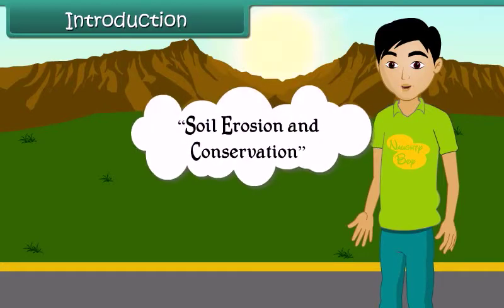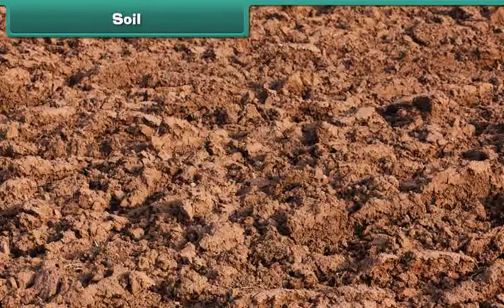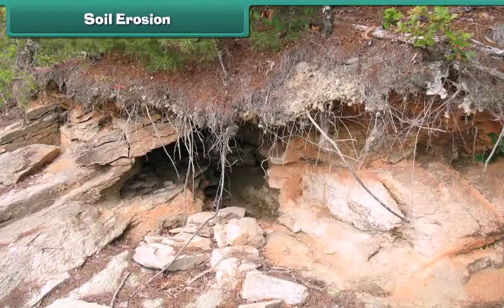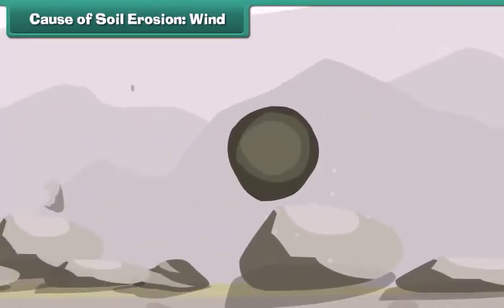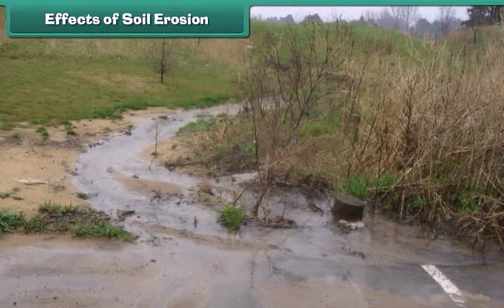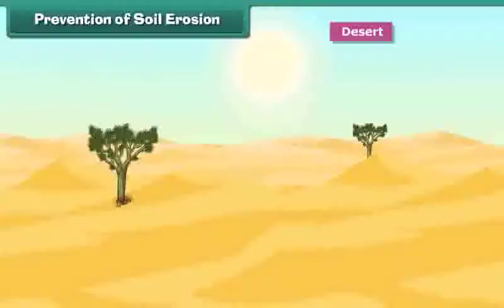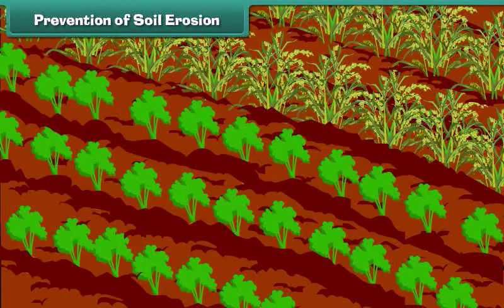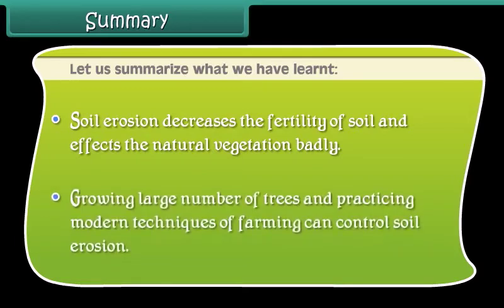प्रा तरंगे सर CBSE STD 5 (English) Science (Soil Erosion and Conservation)